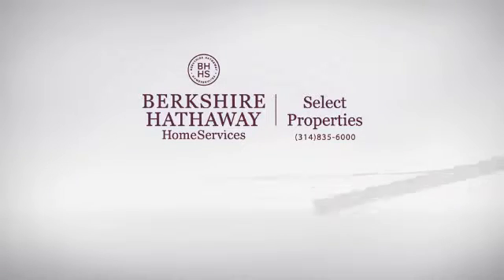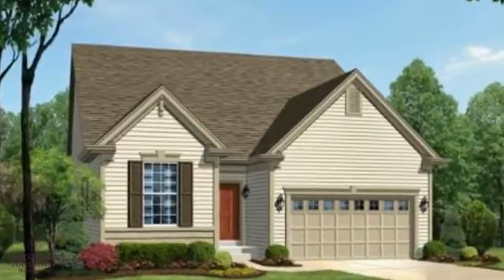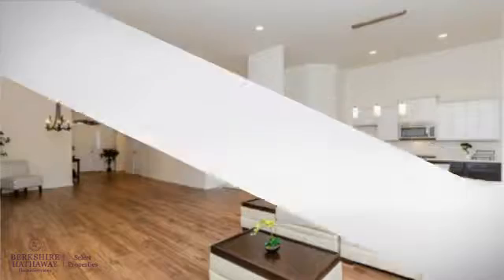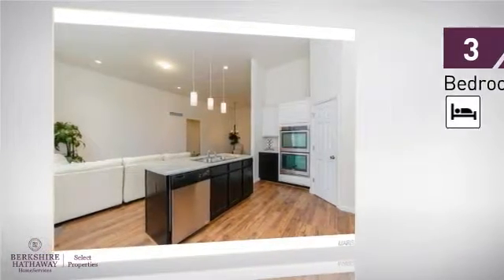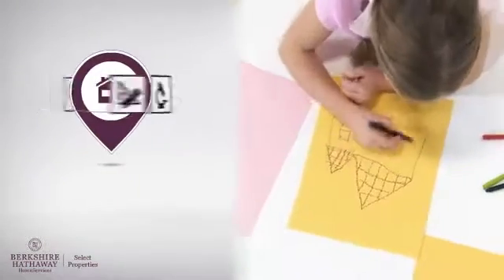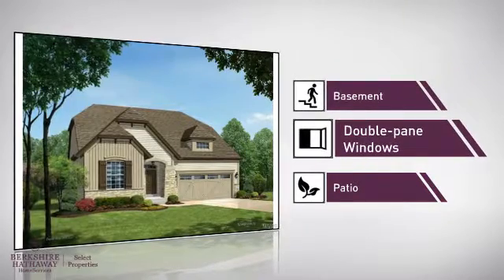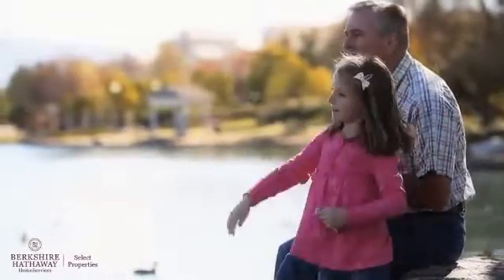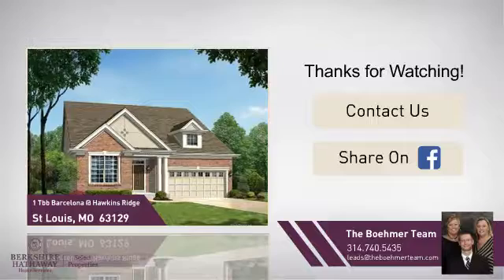Real Estate for sale in St Louis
MLS#:14057625 Address:1 TBB Barcelona @ Hawkins Ridge  St Louis 63129 p dir="LTR" align="LEFT"Welcome to Hawkins Ridge, a new home community by Payne Family Homes. This fantastic Oakville location is just minutes from Hwy 55 and Lemay Ferry Rd. &nbsp;Choose from an outstanding portfolio of updated and innovative floor plans showcasing ranch, 1.5 story and 2 story models designed with todays buyers in mind. The Barcelona is a 3 bedroom, 2 bath ranch with 1,882 square feet. Standards include 9 foot ceilings, open Kitchen-Caf&eacute;-Great Room, large kitchen island, 36 inch Kitchen cabinets, Whirlpool appliances, Jeld-wen Low E windows, main floor laundry, Dining Room, walk in closet in Master Bedroom, double bowl vanity, separate tub-shower, popular side staircase, brushed nickel door hardware, 50 gallon water heater, fully sodded yard, architectural shingles, professional landscaping, 1 year builder warranty, 10 year structural warranty, 15 year basement waterproofing warranty and more. Three car garages are available. See the onsite Sales Manager for available options.&nbsp;&nbsp; Enjoy nearby shopping, parks, recreation, services, easy Highway access and a short commute to Downtown St. Louis.&nbsp;/p
p dir="LTR" align="LEFT"&nbsp;/p